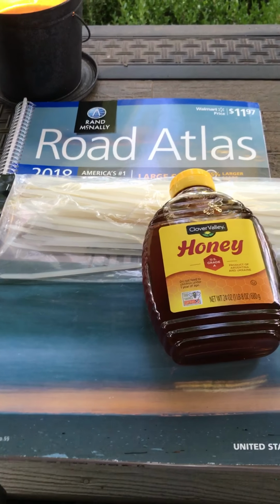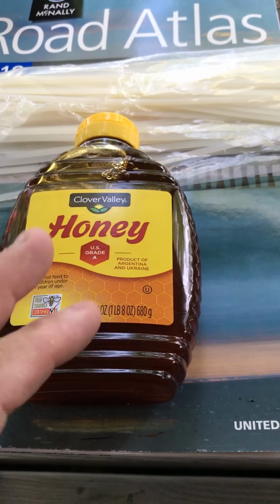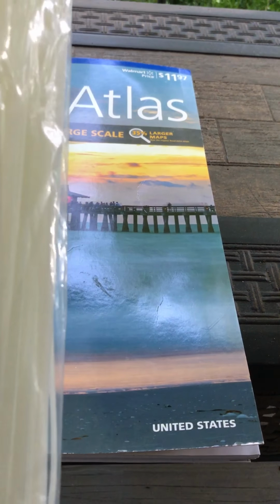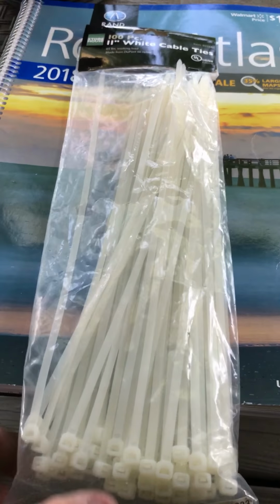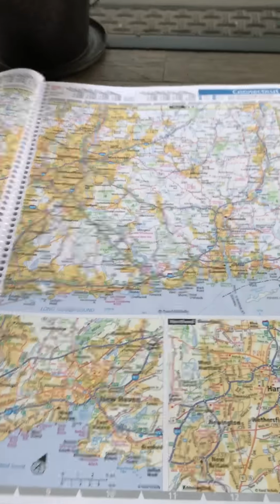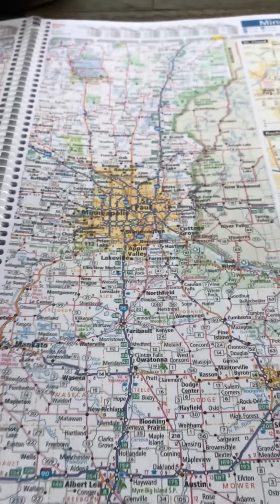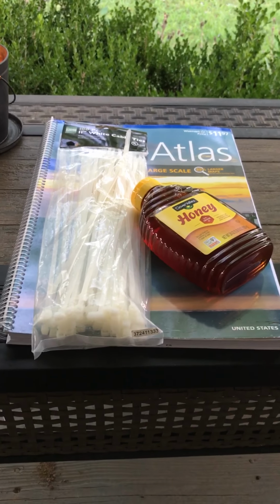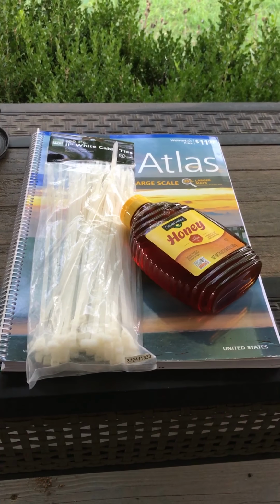How to keep your emergency's from having a sour taste.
Just a few preparation ideas to keep your life easier and keep you safe are in an emergency. Let me know what you think about these items in the comments